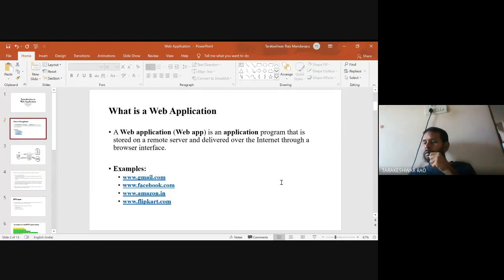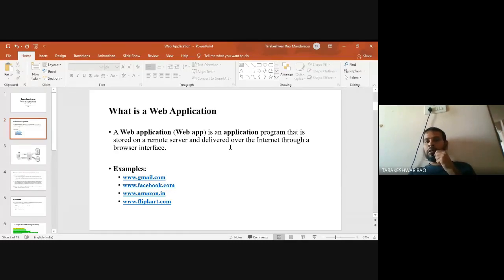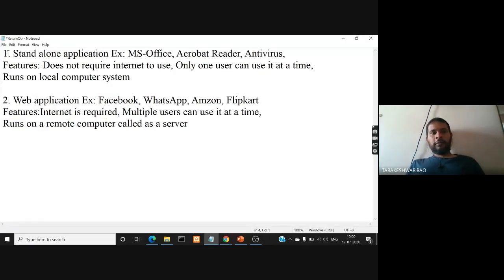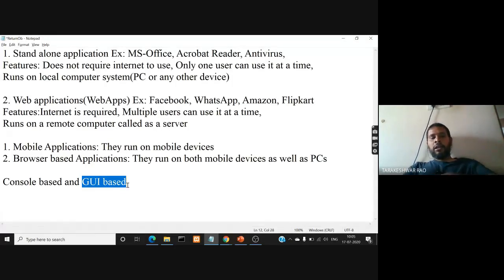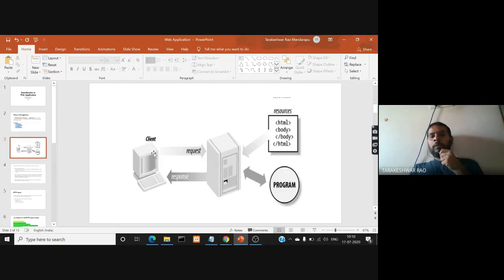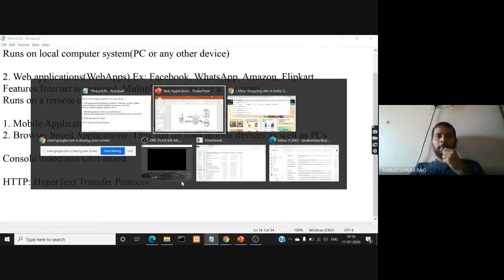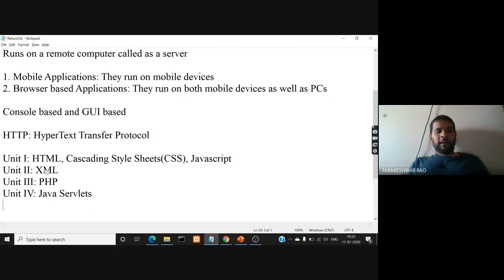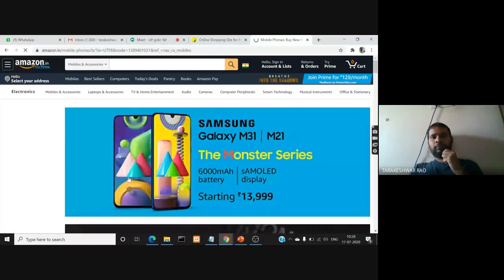Introduction to Web Applications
Explains what a web application is and how it works